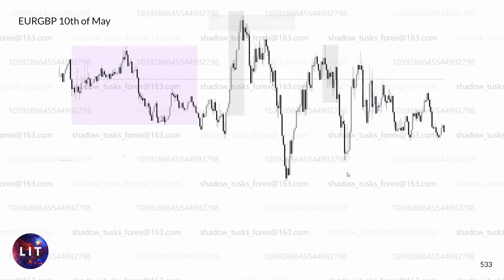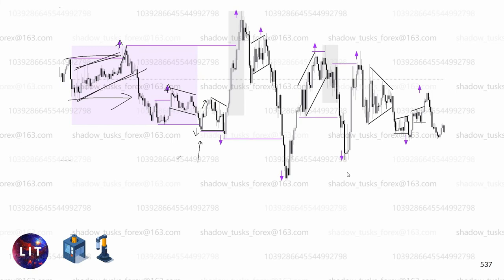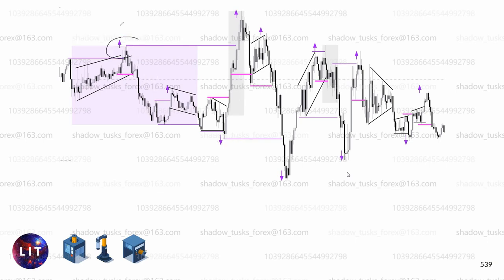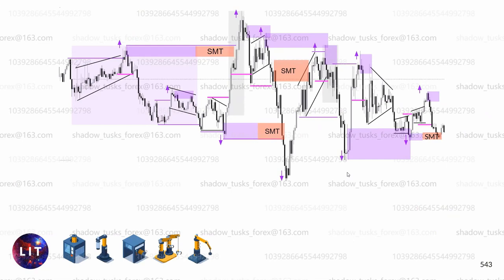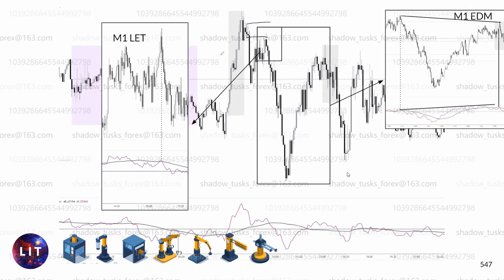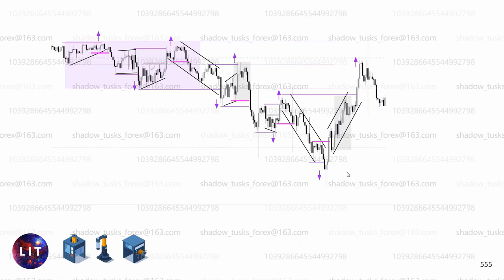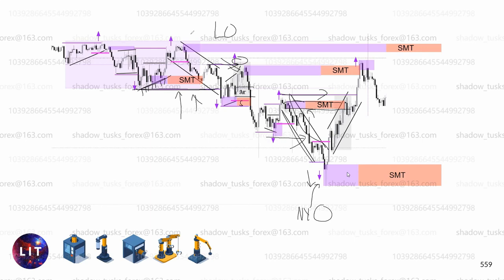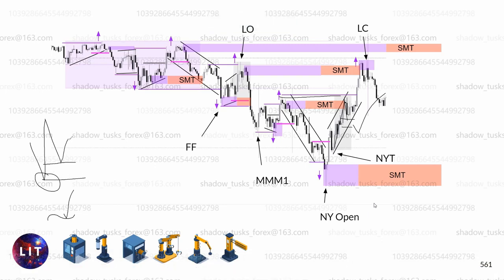CHAPTER 3 Explore Intraday Mastery 3 5 2 Keeping it simple